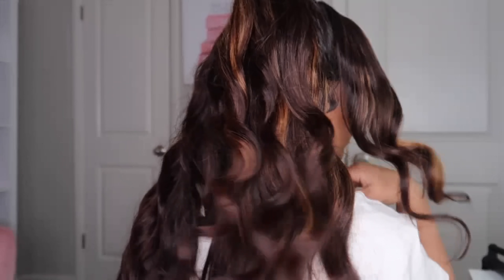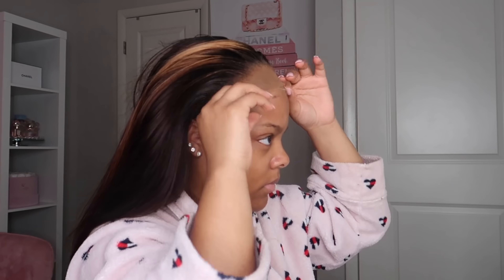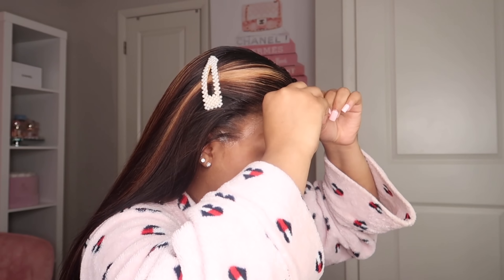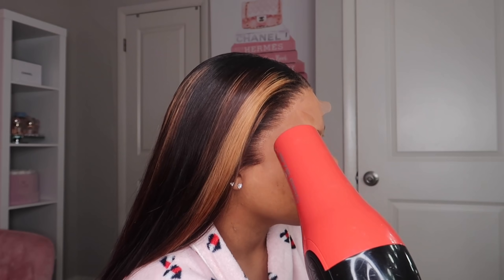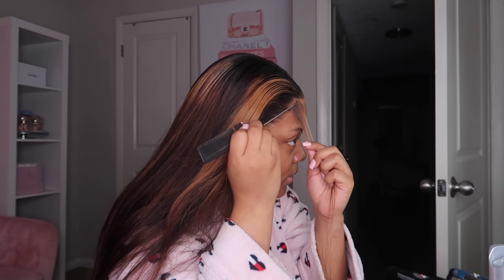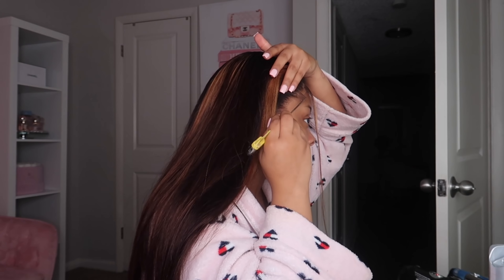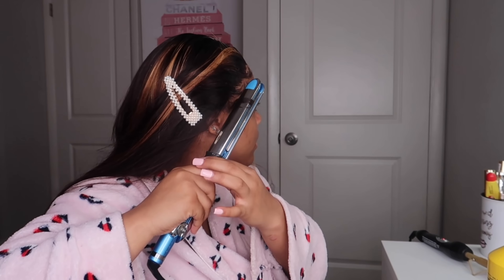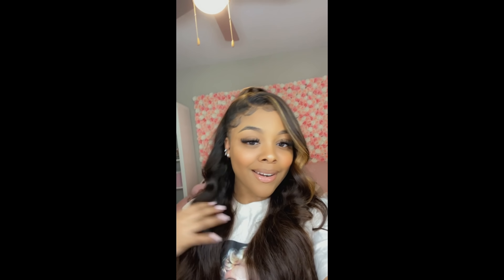SUPER EASY ( pre- colored ) WIG INSTALL 🤍 | BEGINNER FRIENDLY !! || WiGGINS HAIR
Welcome BACK or to my channel my jemz ❤️ if you’re new here hit that subscribe button and if you’re returning hit the like , & comment ❗️💘💘 Want to say a big thanks to you guys and I love you allllll ❤️ ( watch in HD 1080p)

Hair details： 017highlight body wave lace frontal wig 250% density 30 inches
You may also like：

* How old are you :  19
* Where do you live : Georgia
* What do you record with : iPhone 11 Pro Max , ( more recently ) Canon Powershot G7X II
* What do you use to edit : IMovie
* Height : 5’1
* Weight : 150 lbs
* Zodiac : Gemini ♊️